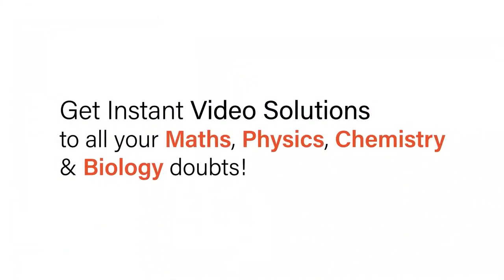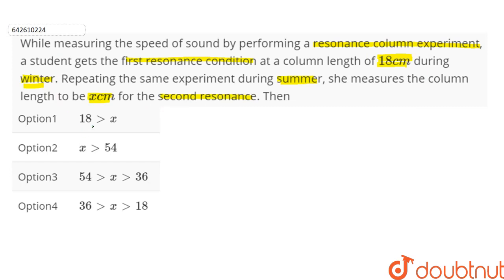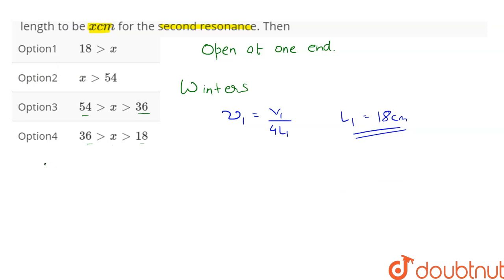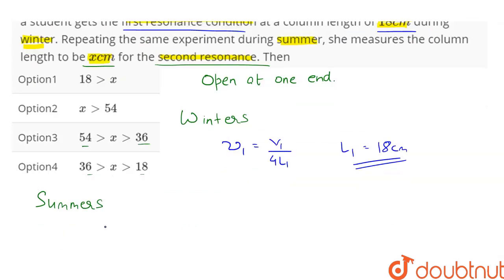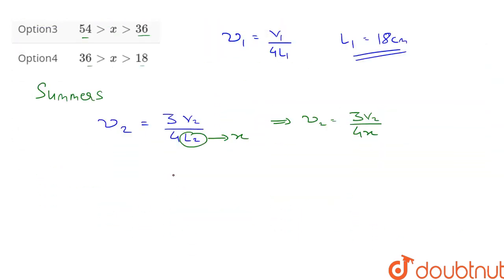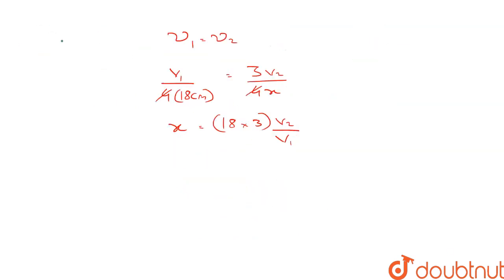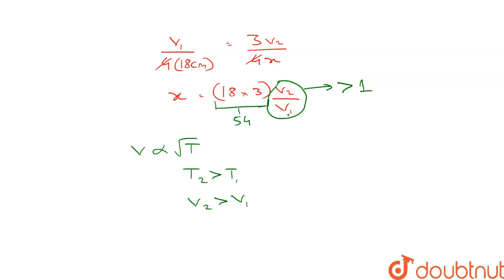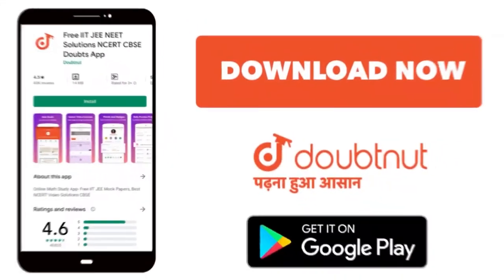While measuring the speed of sound by performing a resonance column experiment, a student gets t...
While measuring the speed of sound by performing a resonance column experiment, a student gets the first resonance condition at a column length of 18 cm during winter. Repeating the same experiment during summer, she measures the column length to be x cm for the second resonance. Then
Class: 12
Subject: PHYSICS
Chapter: JEE MAINS
Board:IIT JEE

👉 Have Any Query? Ask Us.